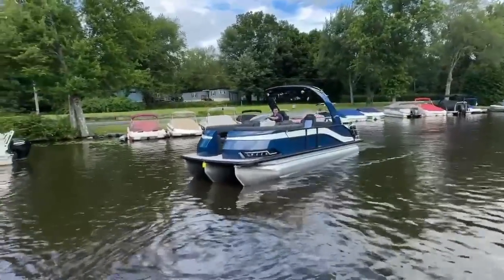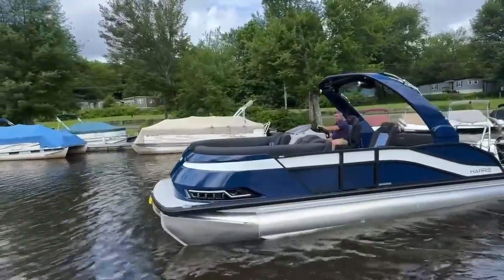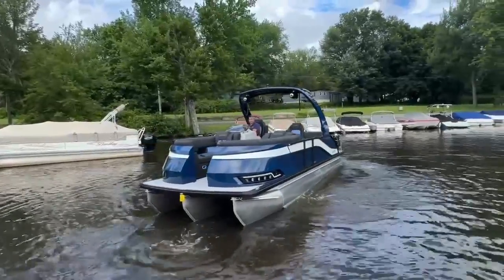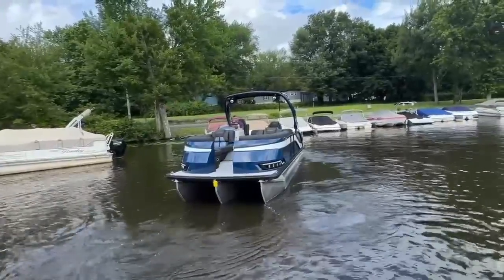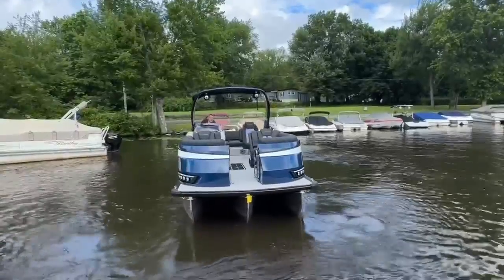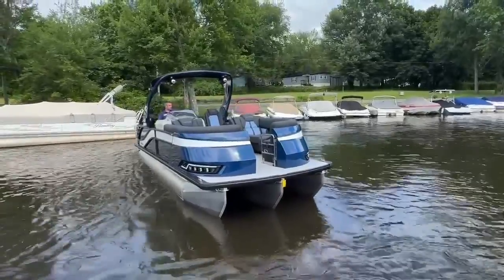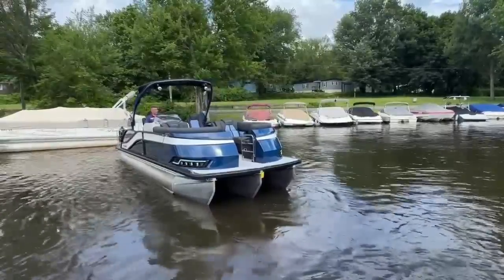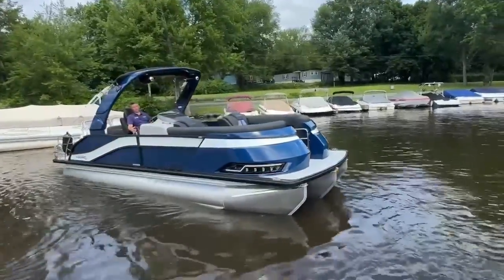2025 Harris 230 Grand Mariner, for sale at MarineMax Lake Hopatcong, NJ